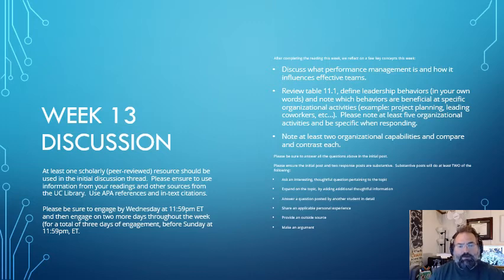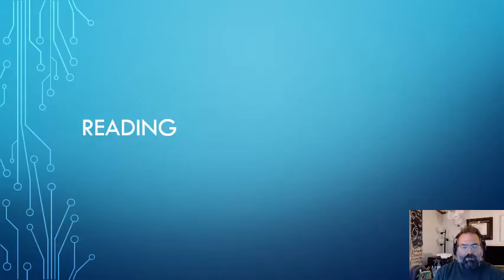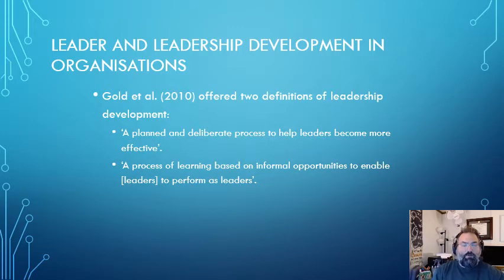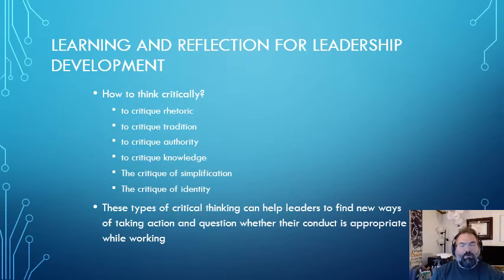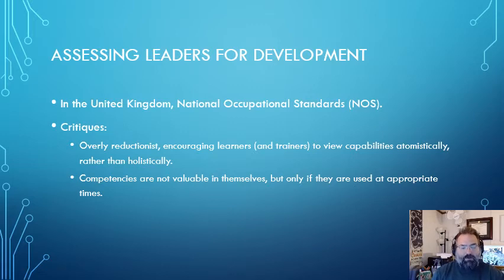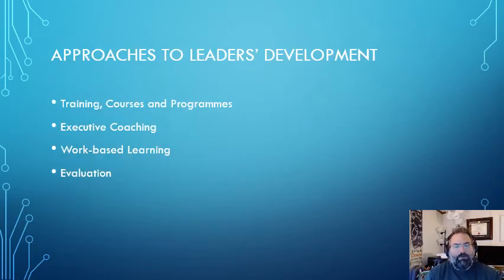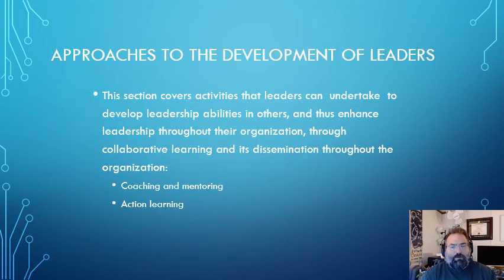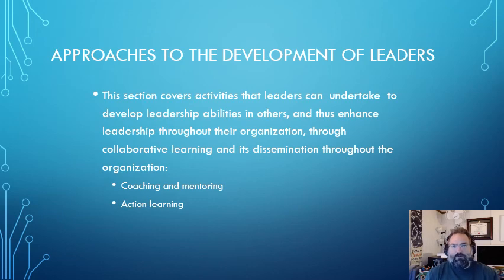ITS630 Week 13